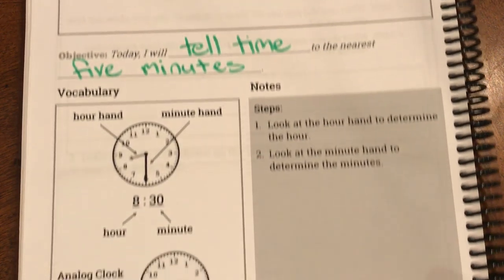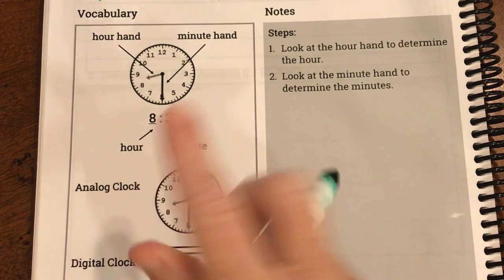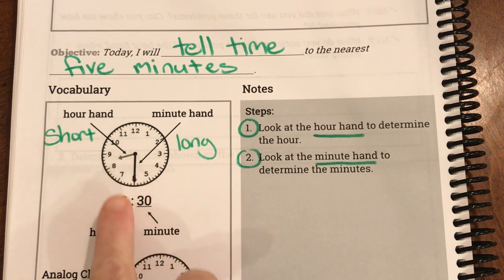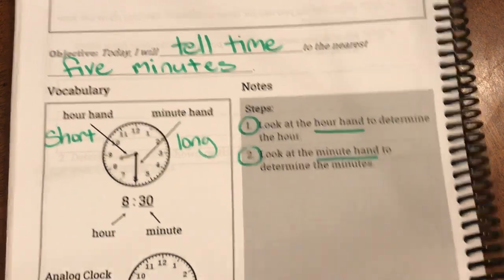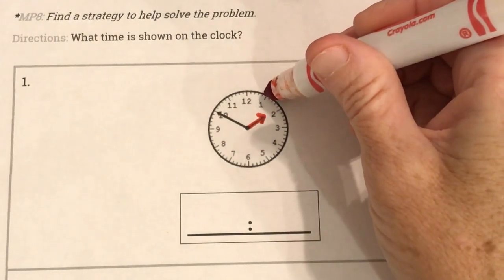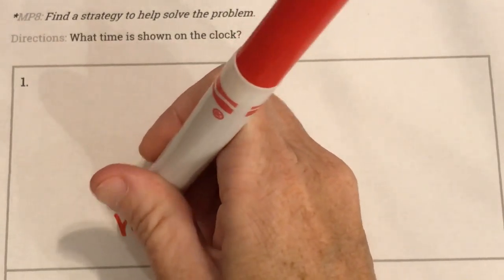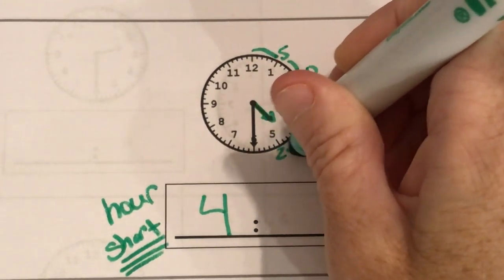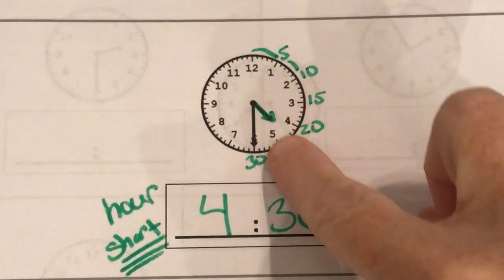2nd Grade Unit 12, Lesson 2